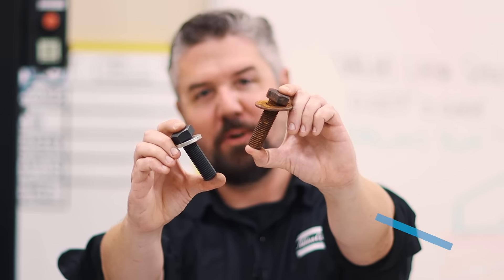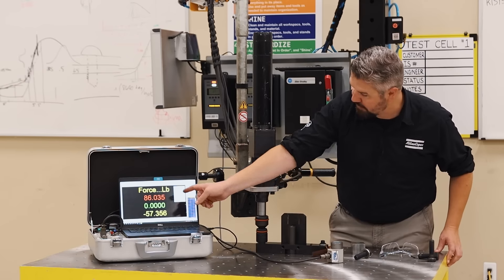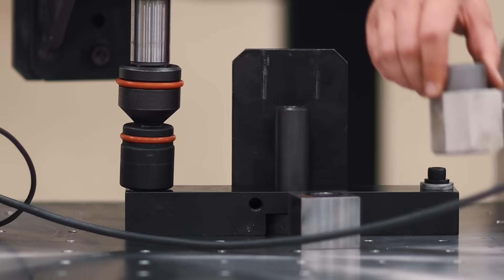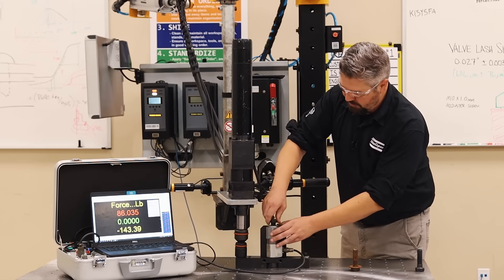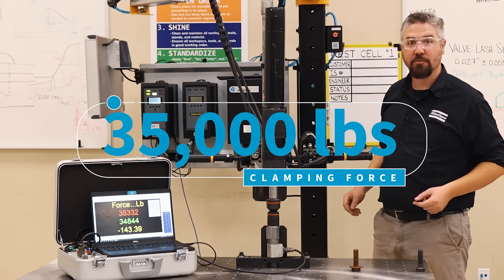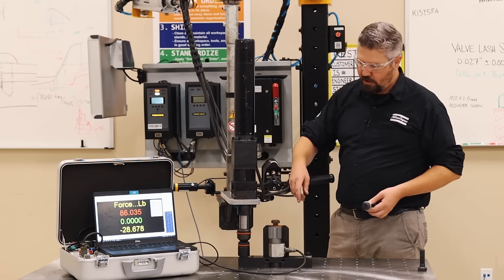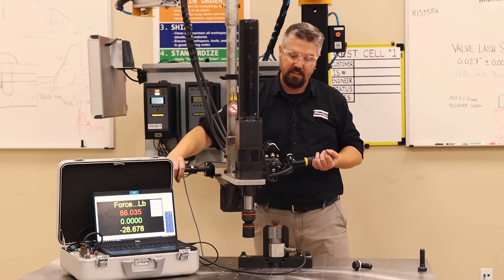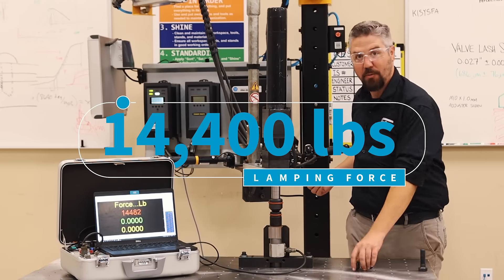In the Lab: The Rusted Bolt | Atlas Copco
Tune in as Jason Benford, Atlas Copco’s Tightening Services Lab Manager, offers viewers a look at the distinct difference between tightening a new bolt and an old, rusted bolt. Using a power tool pre-programmed at 500 Nm, Jason measures the clamping force that each bolt will generate for its load set.

For the new bolt, viewers will see that it takes just about 35,000 lbs of clamping force to tighten the bolt. Once the baseline clamping force is established with the new bolt, Jason moves on to the old bolt in order to see if the rust on the bolt creates more friction and a lower clamping force. The results for the rusted bolt? 14,000 lbs of clamping force is what it takes tighten this bolt!

Discover more